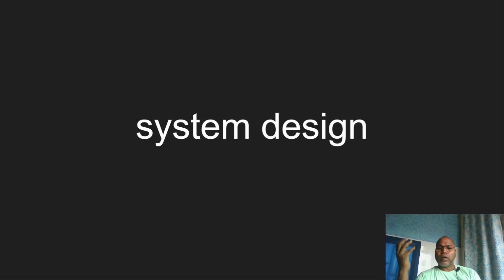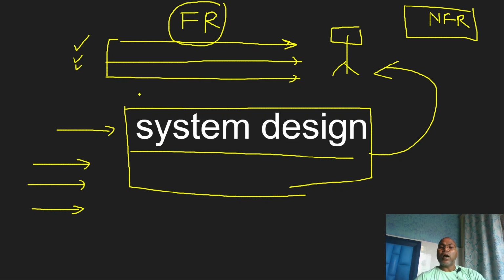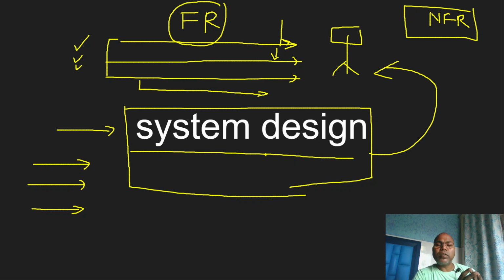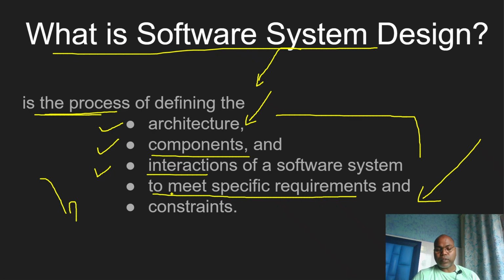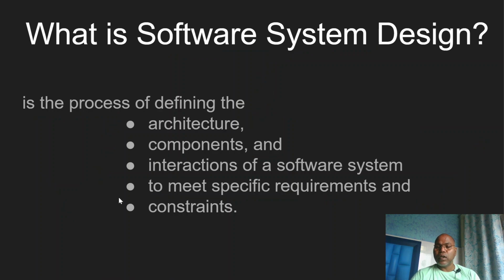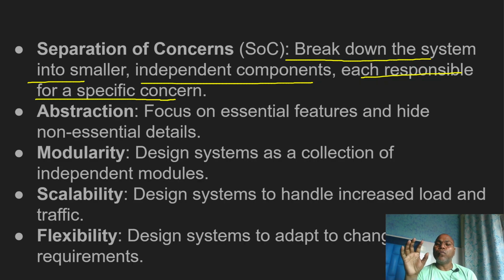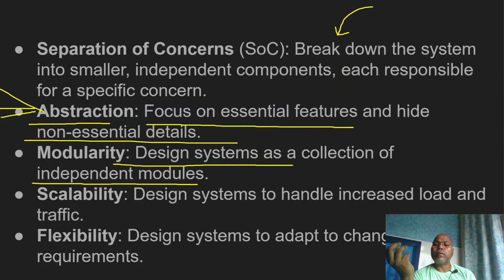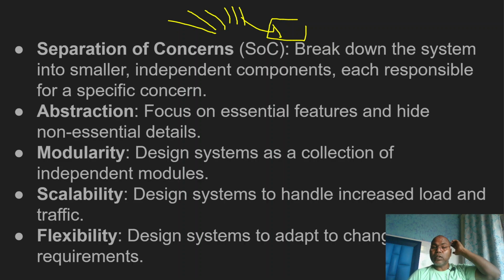System Design 01 | Basics | Fundamentals | Key Principles | Separation of Concerns | Scalability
System Design
        Basics
        Fundamentals
        What is
        Key Principles
Understand the Fundamentals
What is Software System Design?
            is the process of defining the
                           architecture,
                           components, and
                           interactions of a software system
                           to meet specific requirements and
                           constraints.

Key Principles:
                   Separation of Concerns (SoC): Break down the system into smaller, independent components, each responsible for a specific concern.
                   Abstraction: Focus on essential features and hide non-essential details.
                   Modularity: Design systems as a collection of independent modules.
                   Scalability: Design systems to handle increased load and traffic.
                   Flexibility: Design systems to adapt to changing requirements.

Knowledge Sharing
Knowledge
Sharing
KnowledgeSharing
KnowledgeSharingG